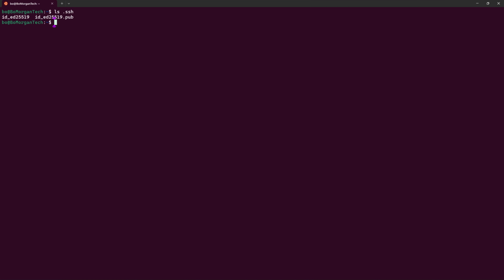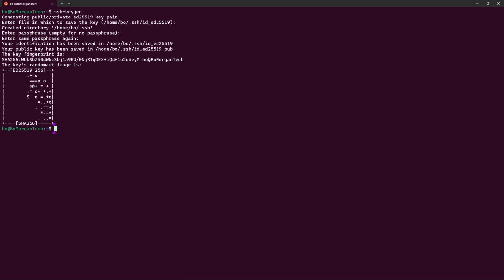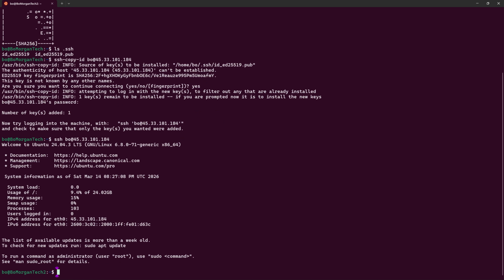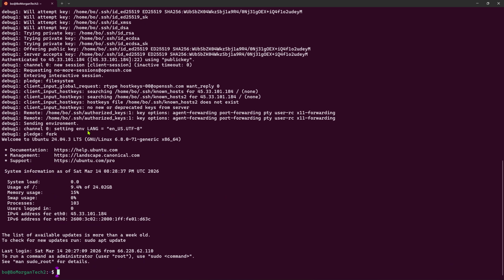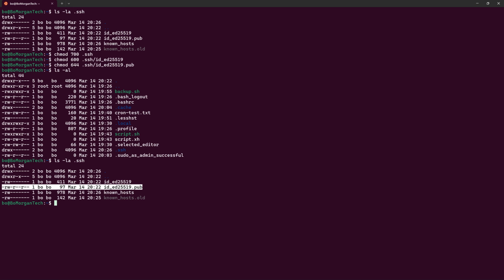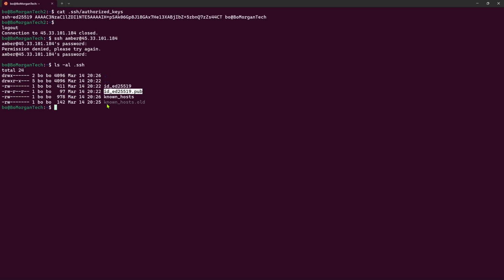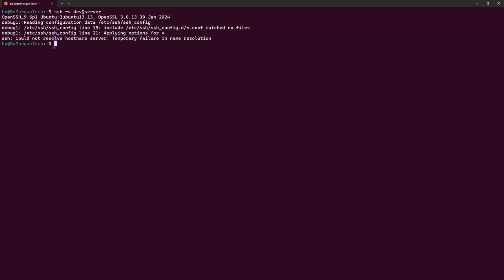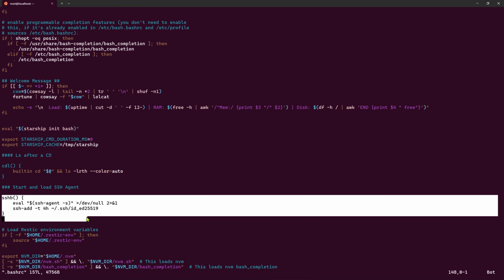Fixing SSH key issues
📚My Book, Linux Mastery Blueprint

SSH key problems are one of the most common issues beginners encounter when learning Linux. Errors like “Permission denied (publickey)” can feel confusing at first, but most problems come down to just a few simple checks. In this tutorial, we walk through a clear step-by-step process for identifying and fixing SSH key authentication issues.

You will learn how SSH keys work, where they live on your system, and how to troubleshoot the most common mistakes. This is a practical walkthrough focused on using the terminal and understanding what each command is doing.

SSH keys are used everywhere in real-world IT work. System administrators, developers, and automation tools rely on them to securely access Linux servers without passwords. Knowing how to fix SSH key problems is an important skill for anyone working with Linux systems.

What you’ll learn:
• How to check whether an SSH key already exists on your system
• How to generate a new SSH key using ssh-keygen
• How to copy your public key to a server with ssh-copy-id
• How to troubleshoot connection problems using verbose SSH output
• How to fix common permission issues that break SSH authentication

If SSH keys have ever felt confusing or frustrating, this guide is designed to remove that uncertainty and show you exactly where to look when something goes wrong.

⏳Chapters ⏳
00:00 Intro
00:43 Confirm the SSH key exists
01:47 Generate a New SSH Key (If Needed)
03:17 Copy Public Key to the server
04:05 Test the SSH connection
05:08 Use Verbose Mode
06:11 Check file permissions
07:34 Verify the server has your public key
08:13 Troubleshooting Notes
10:23 Real World Example
11:59 Optional Next Step
12:36 Outro